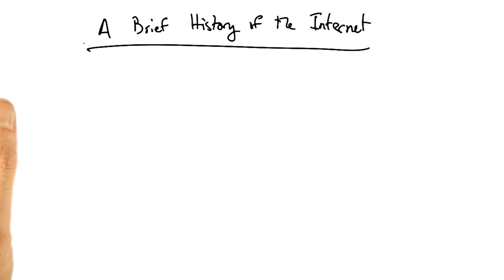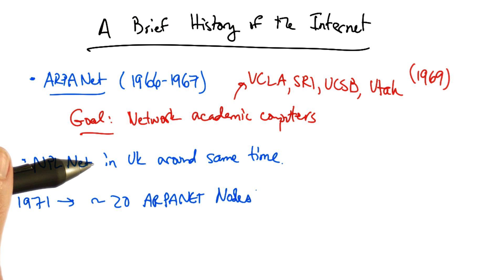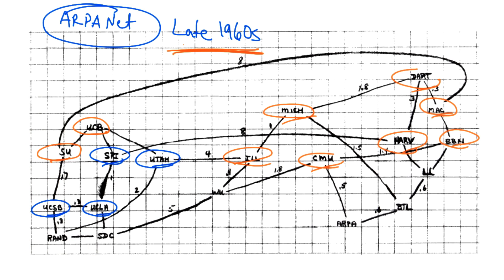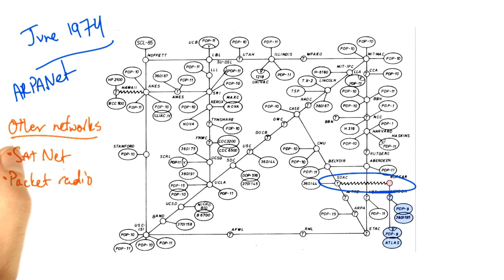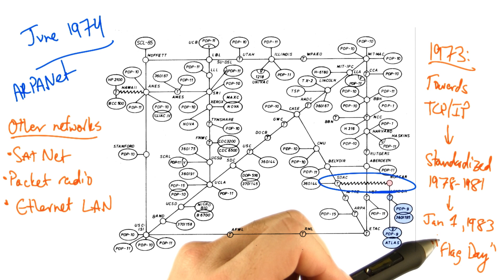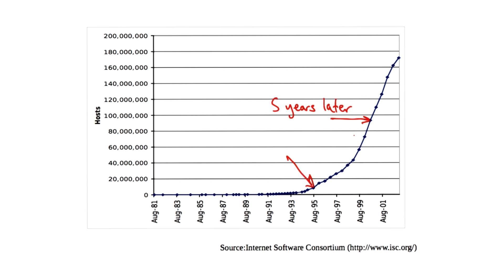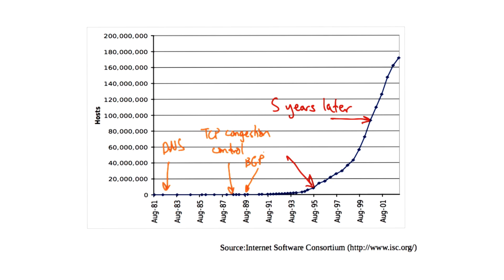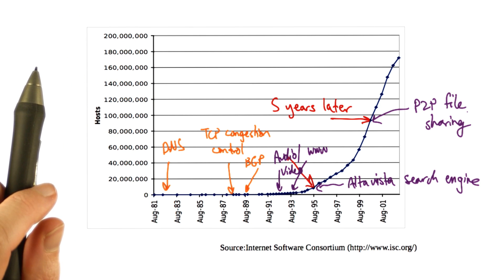A Brief History of the Internet - Georgia Tech - Network Implementation